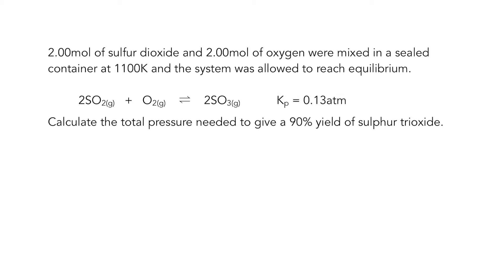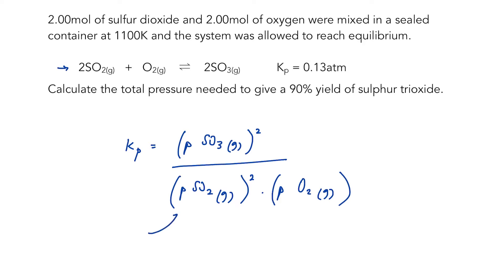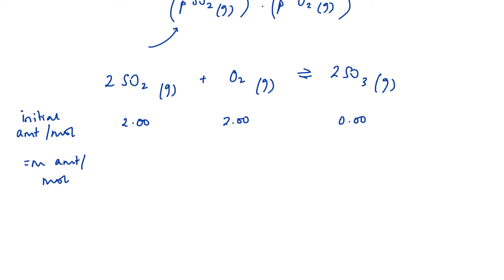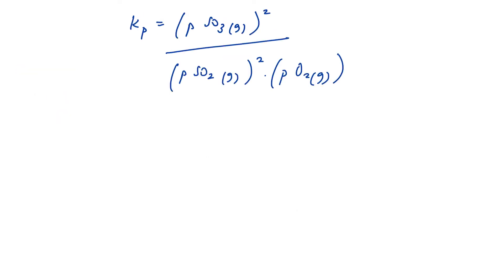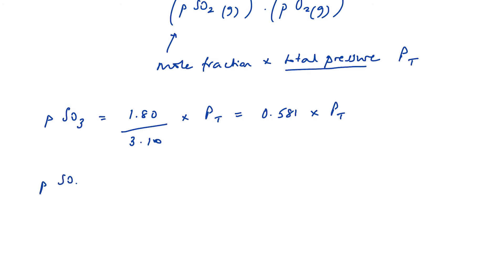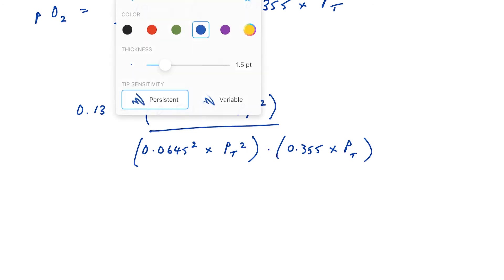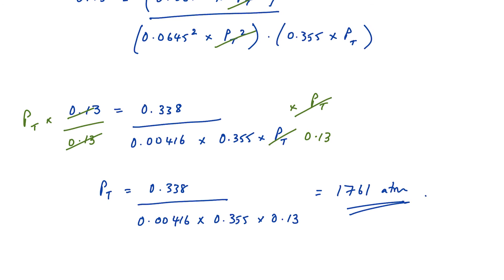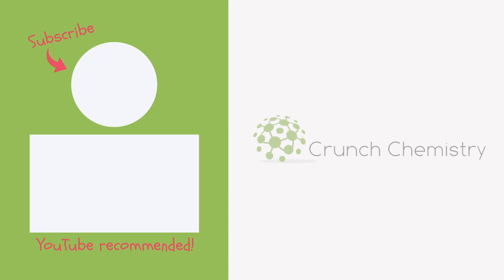Kp exam question tutorial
It always seems that the questions on exam papers are sooo much more difficult than the practice questions in your text book!  In this tutorial I walk you through a really tricky exam question that asks you to find the total pressure in a gaseous system at equilibrium.
As always, I explain the chemistry and the maths clearly, step by step,  so that you can apply the method to other such questions.

Ready to take it to the next level?  Download a booklet of exam style questions covering le Chatelier’s principle, equilibrium constants, solubility product, Kc and Kp calculations with perfectly structured, fully explained answers and exam tips: